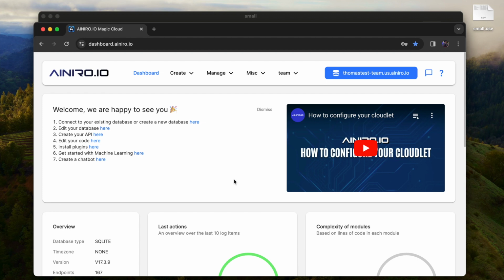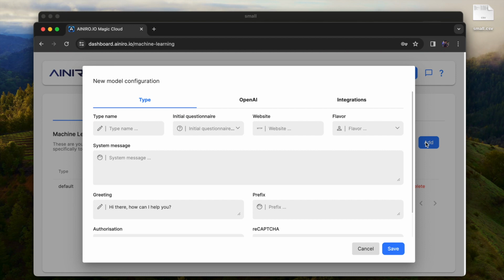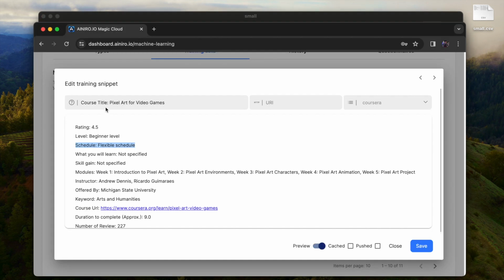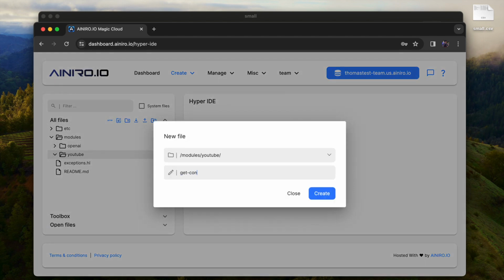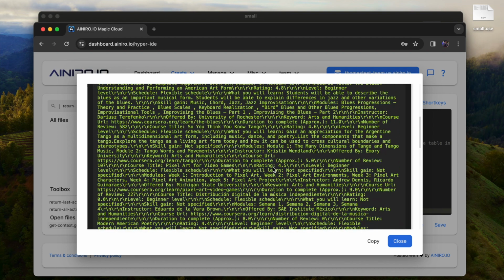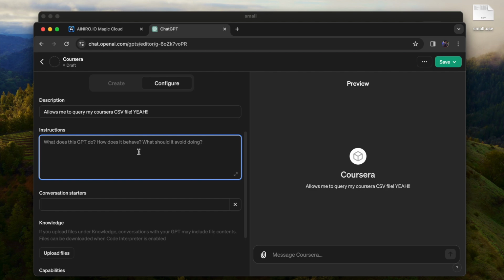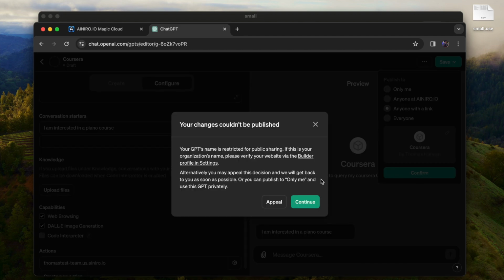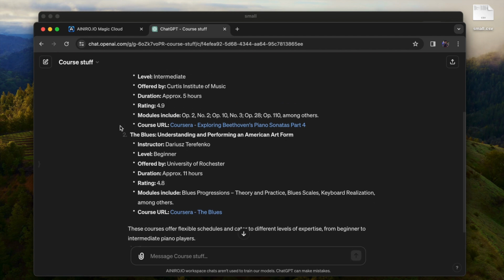Turn your CSV file into an AI Chatbot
Creating an AI chatbot or a custom GPT from a CSV file have hundreds of use cases. In this video we demonstrate how you can accomplish that in some few minutes with our new import CSV feature from Magic.